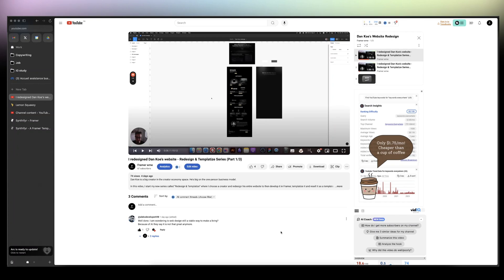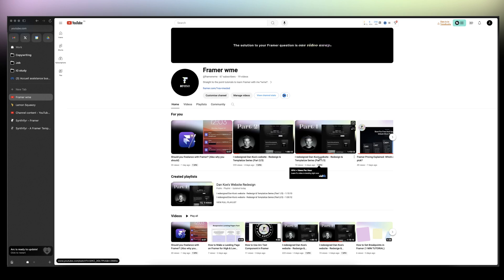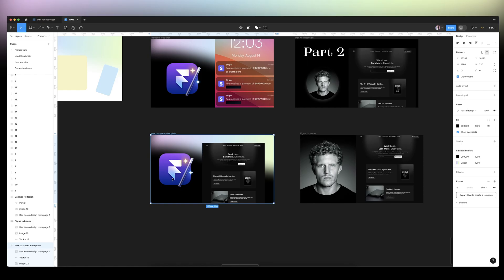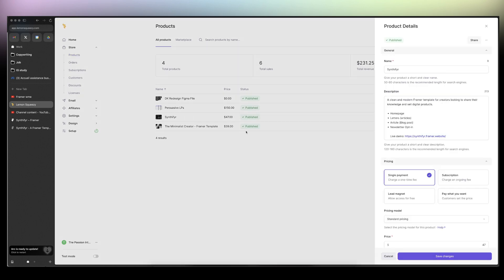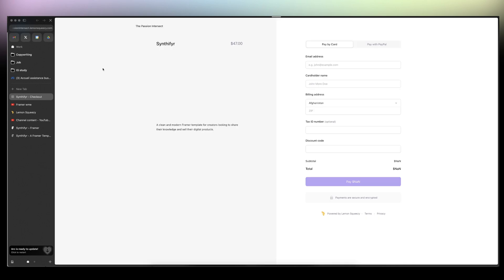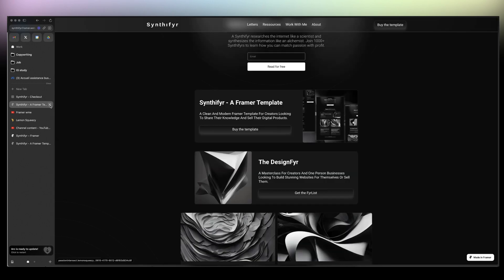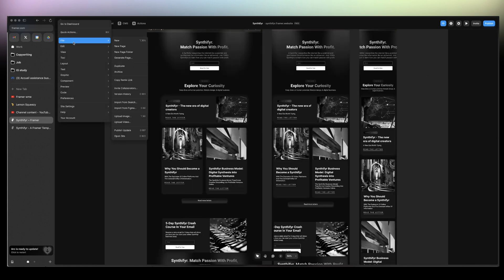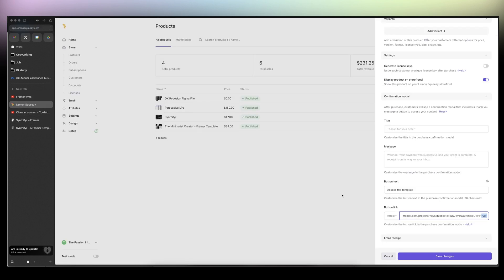How to create and sell templates with Framer (Introduction)